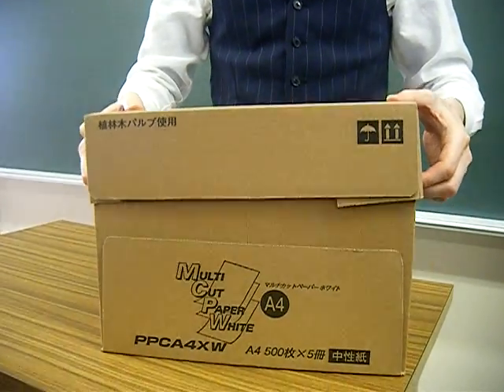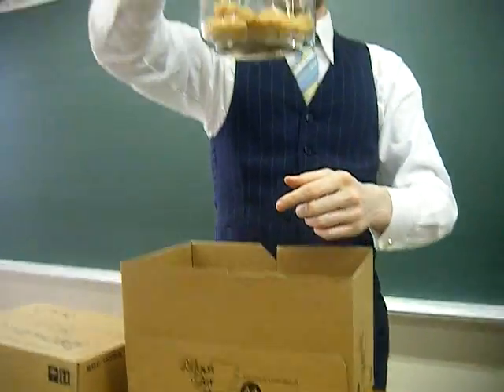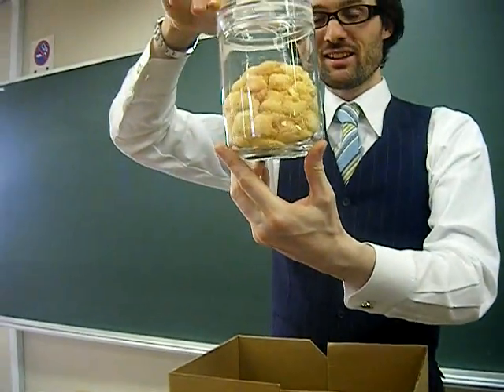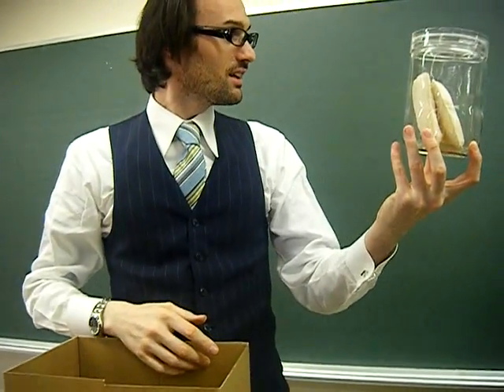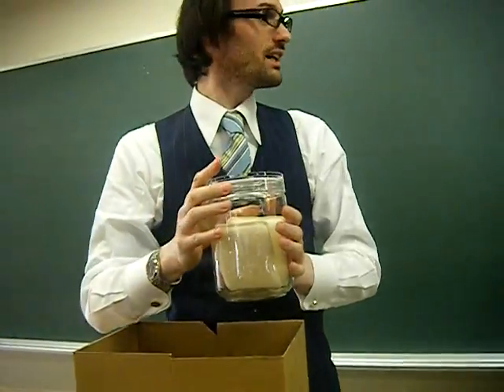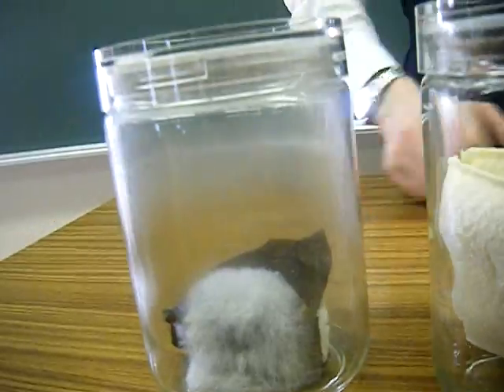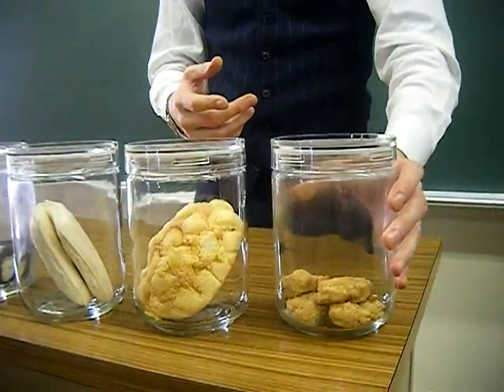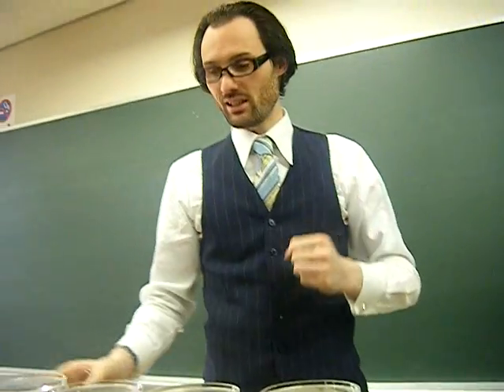Spersize Me (2)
Advanced English class 1week